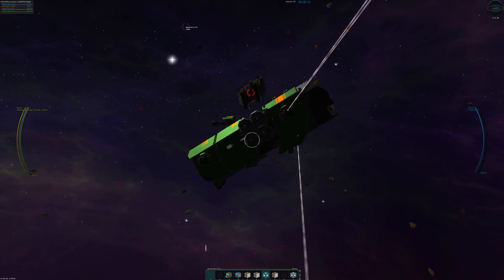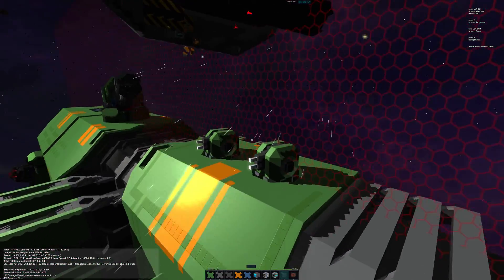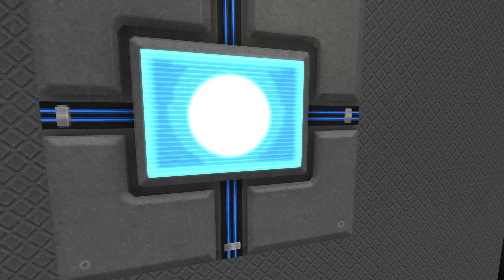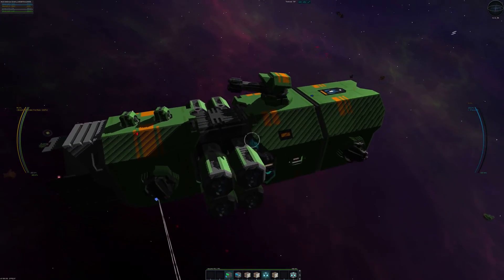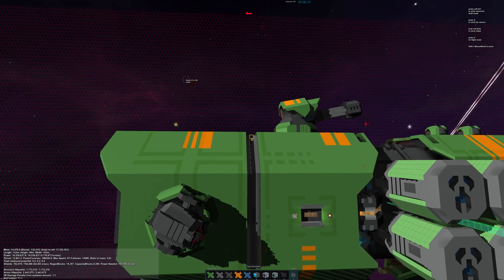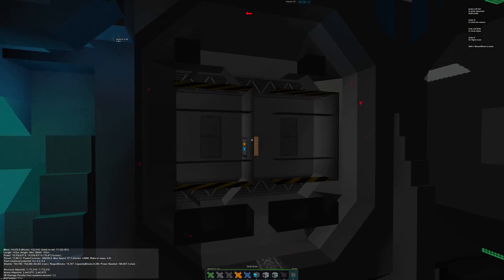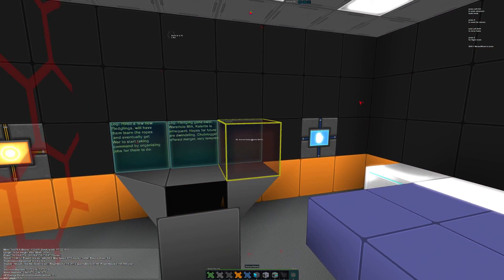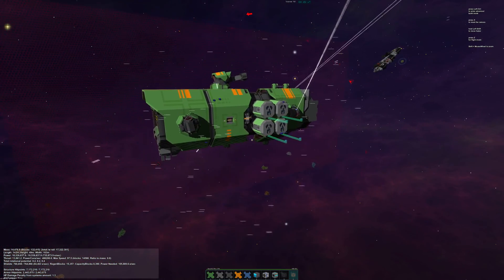Ship Showcase: The Dredge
Sporting the lovely ATLAS emerald paint job